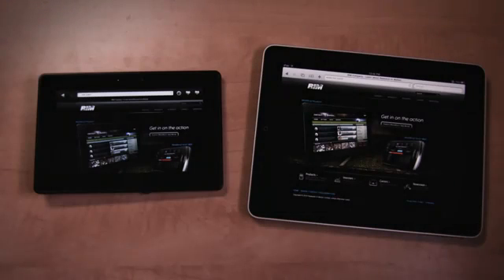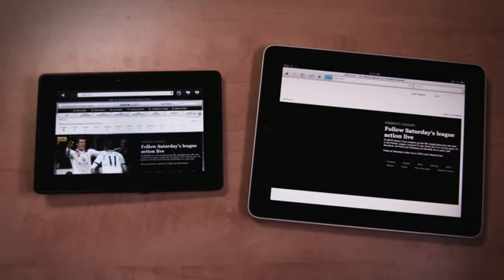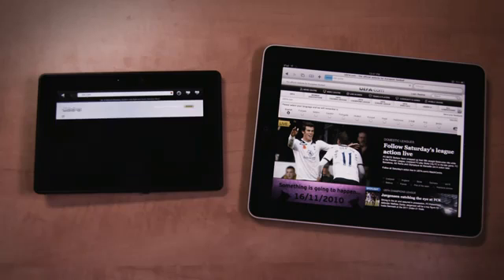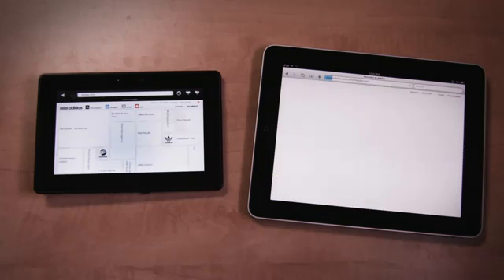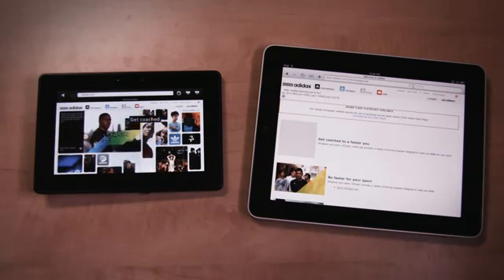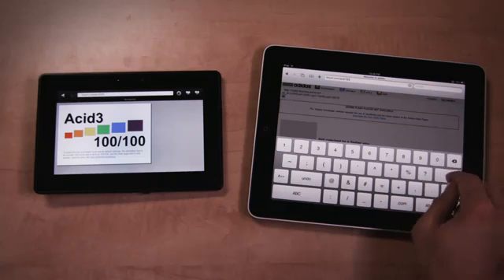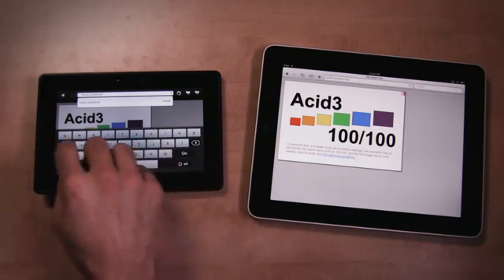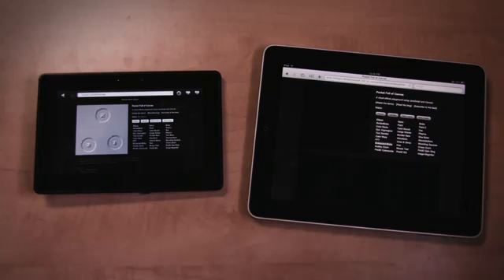BlackBerry PlayBook and iPad Comparison